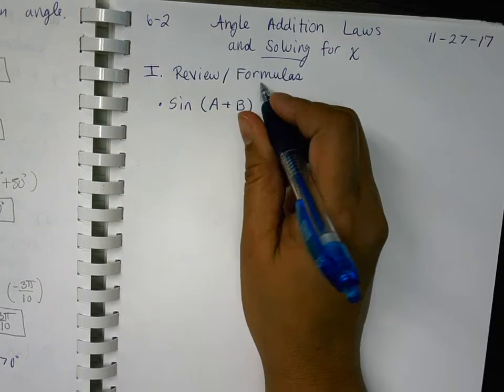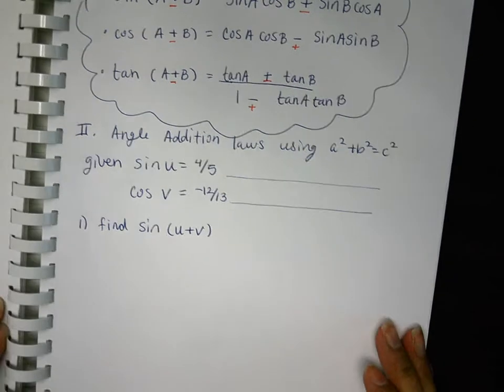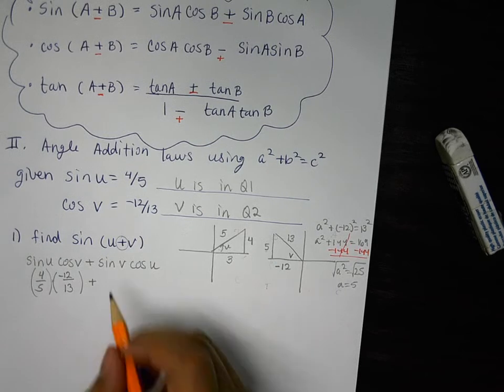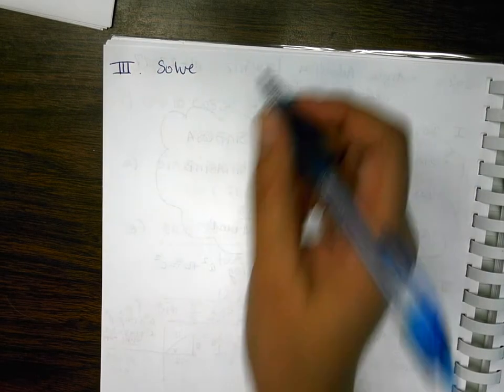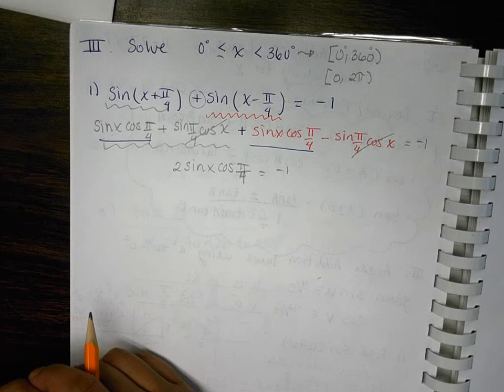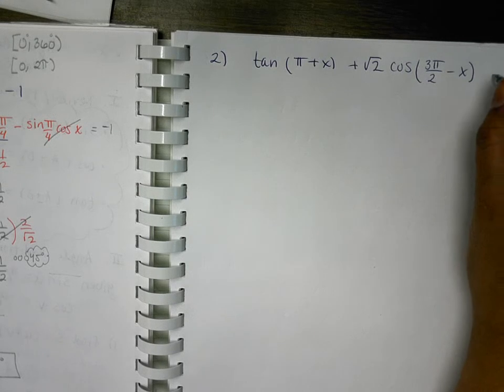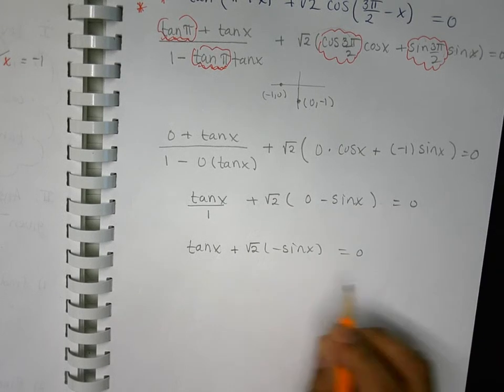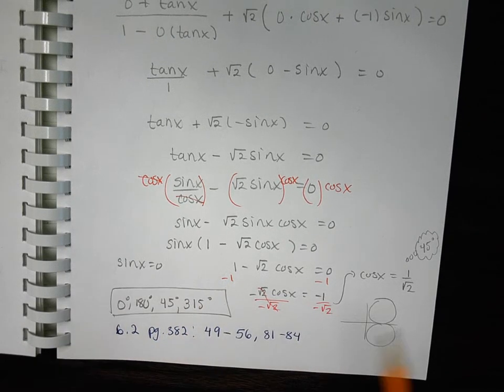Advanved Math Unit 6.2 Torres